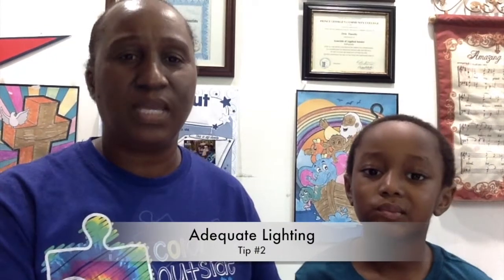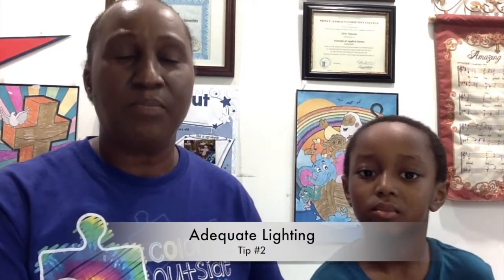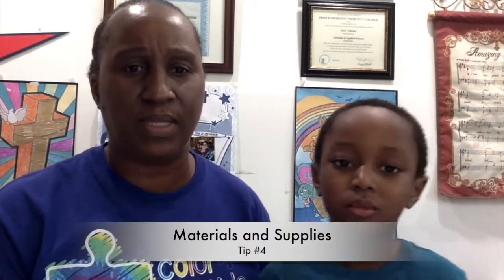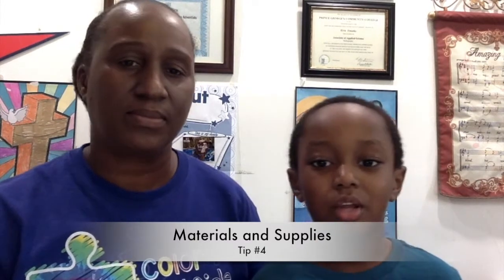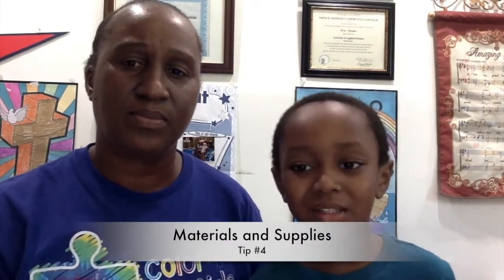Setting up an in home virtual classroom with AnnMarie Timothy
Metropolitan education Ministry shared some important tips to remember as we prepare to go back to school virtually.

Metropolitan Seventh-day Adventist Church, where, through prayer, love, and service, we connect our church and community to Christ.